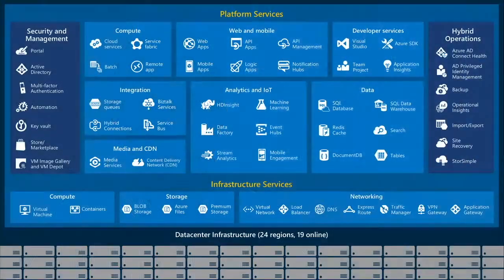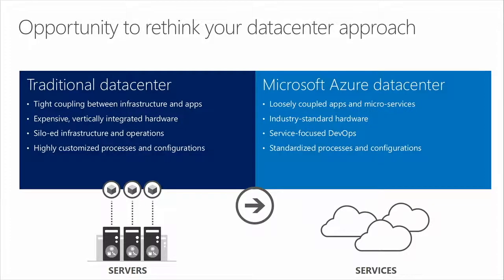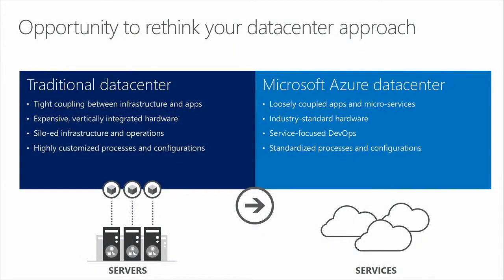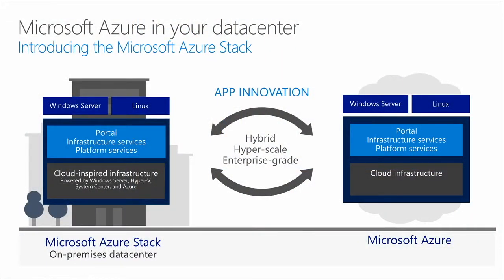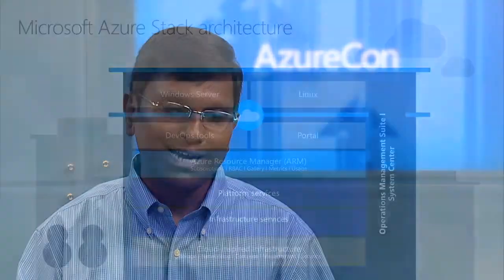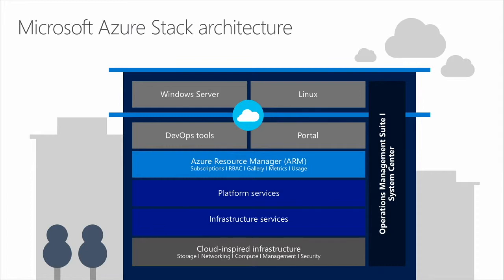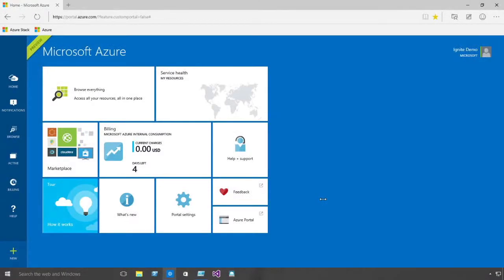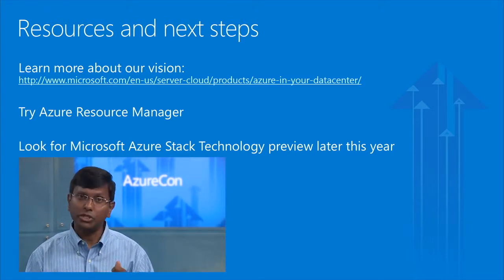AzureCon 2015 Bring Azure to your datacenter with Azure Stack